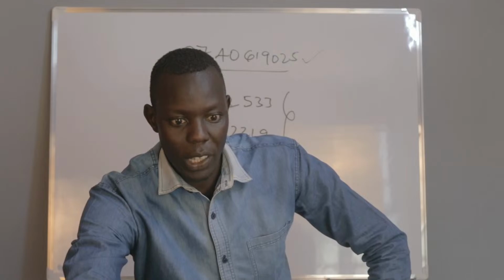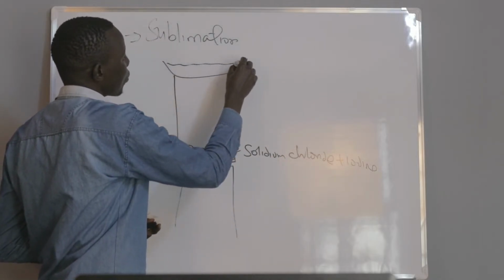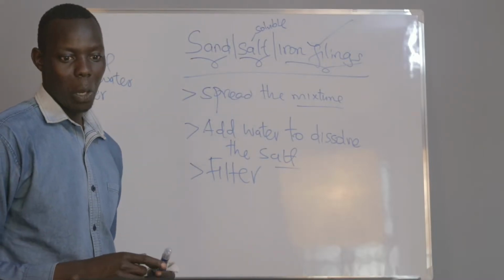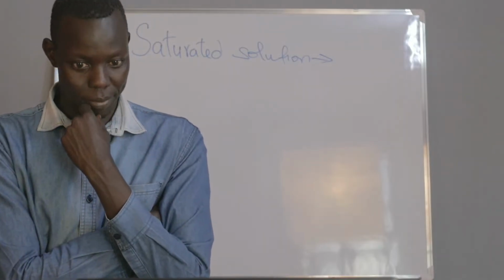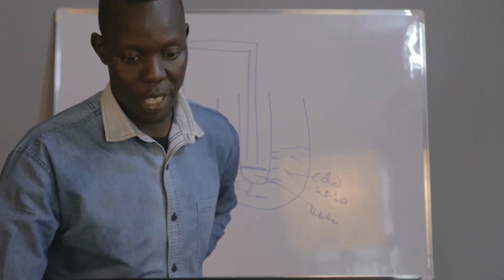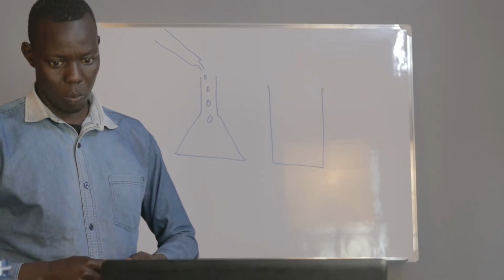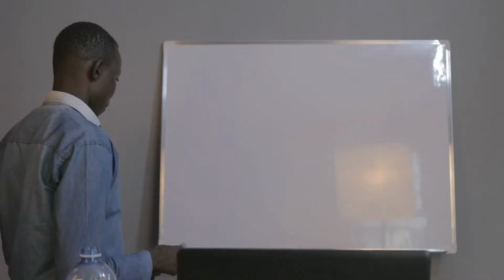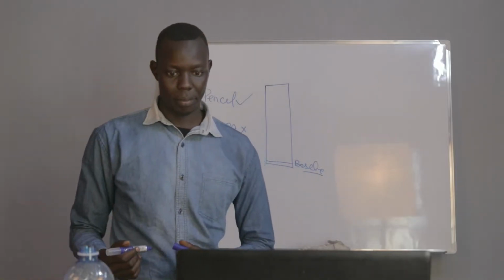CHEMISTRY LESSON FORM ONE, LESSON 4